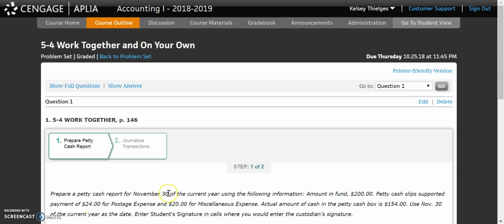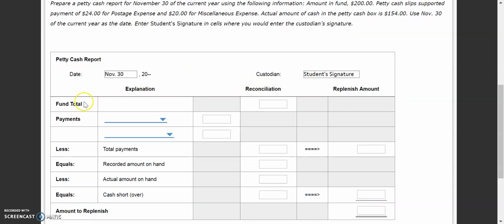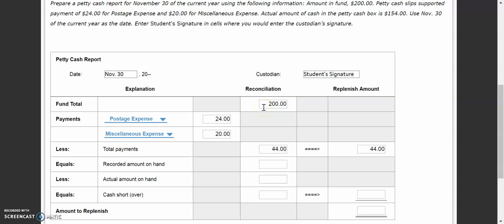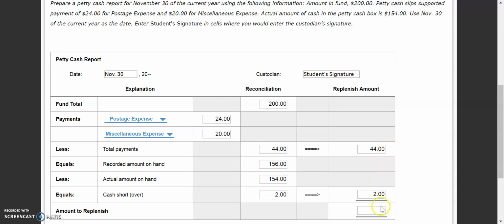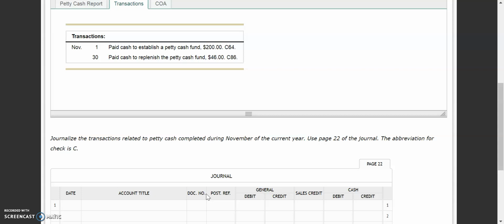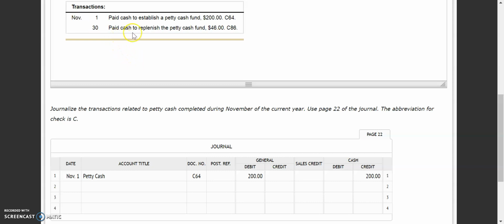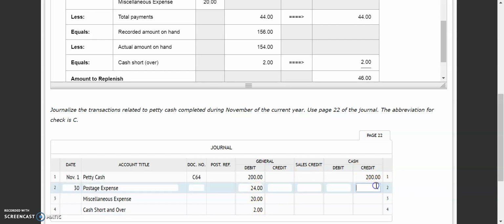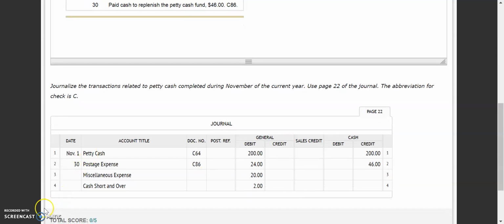5-4 Work Together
5-4 Work Together
Accounting 1
Establishing and Replenishing a Petty Cash Fund